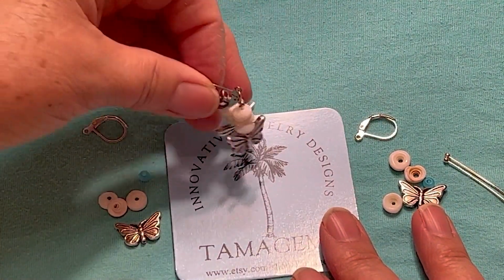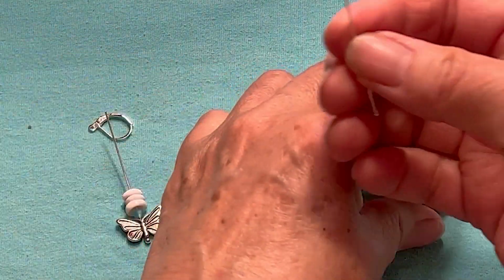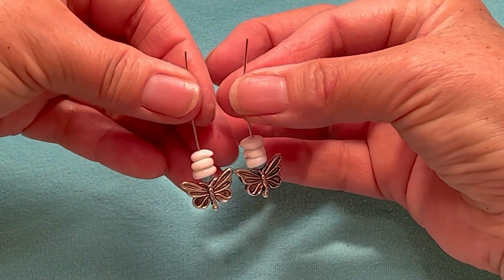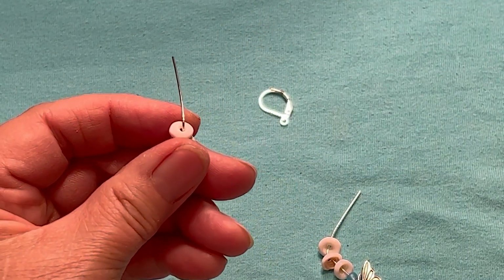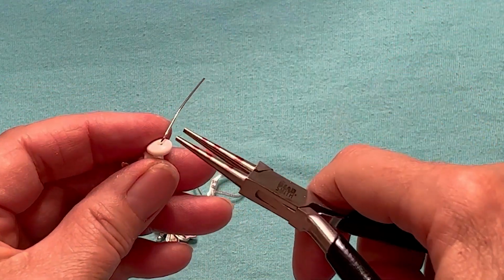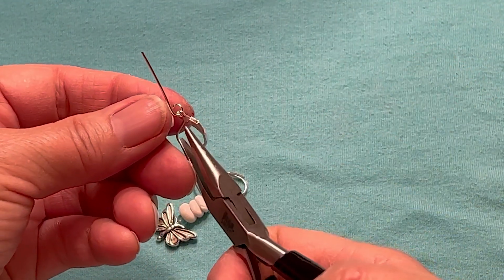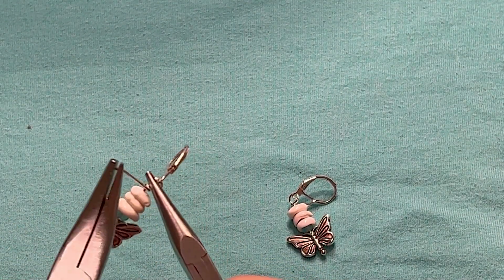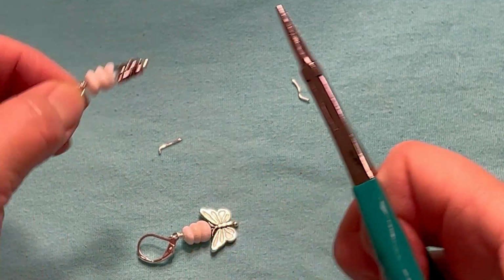Bead Shell Earrings Tutorial - DIY / Simple Wire Earrings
How to make easy puka shell and butterfly earrings. DIY Tutorial / Simple Wire Earrings

Supplies and Tools:
- Flat/Round/Bent nose pliers
- Flush cutters
- 2 head pins
- 2 butterfly charms
- 2 beads 4mm
- 6 puka shells
- 2 earring wires or level backs